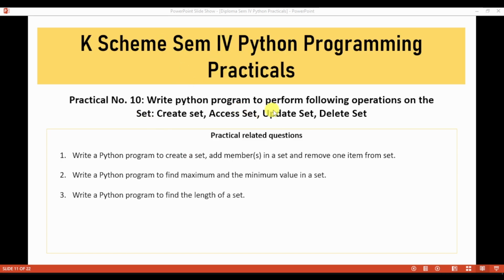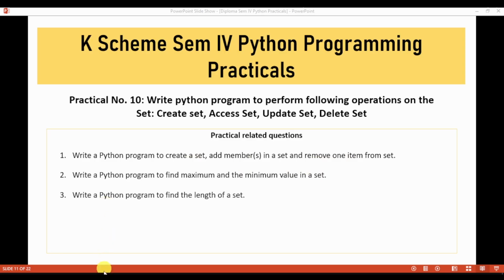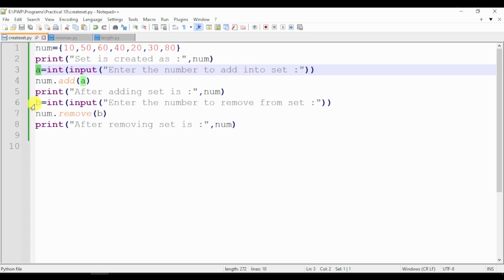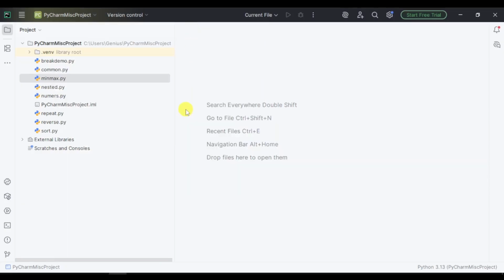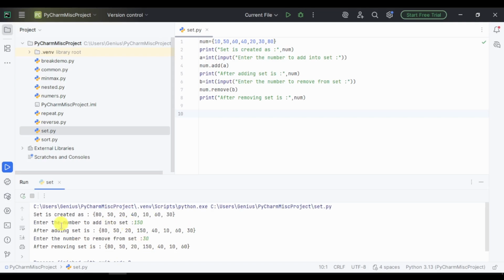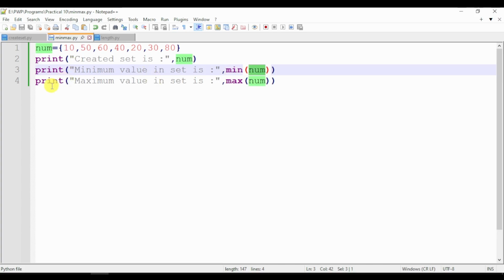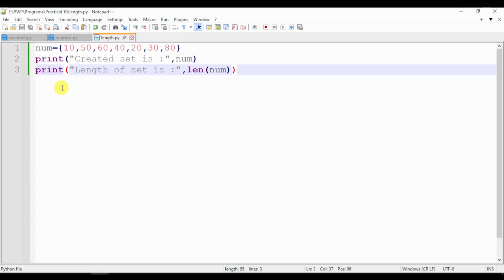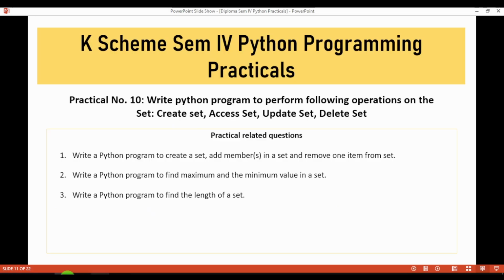Set in Python & Basic Set Operations | Python Practical No. 10 | Diploma K Scheme Semester 4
Welcome to Genius Knowledge Point. In this video, we explain Python Programming Practical No. 10 for Diploma Computer/IT (K Scheme) students. This practical focuses on sets in Python and how to perform basic operations on sets.
Sets are very useful for handling unique elements and performing mathematical operations like union and intersection.
All concepts are explained using simple programs, step-by-step logic, and output demonstration, perfect for beginners and MSBTE practical exams.

Introduction to set in Python
Creating a set
Accessing elements of a set
Basic set operations:
      Union
      Intersection
      Difference
      Symmetric Difference
Use of built-in set methods
Example programs with output explanation

00:23 Practical related question 1
05:13 Practical related question 2
06:57 Practical related question 3